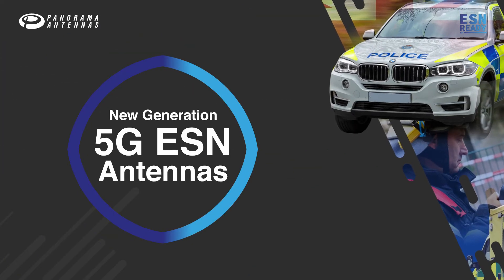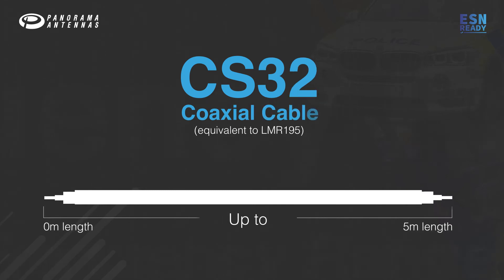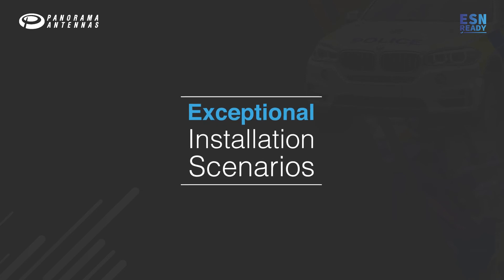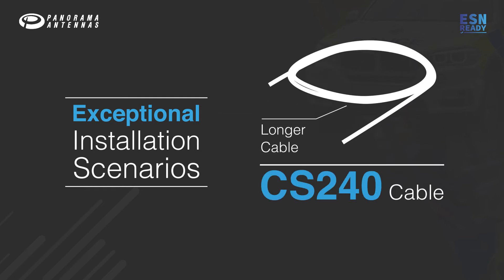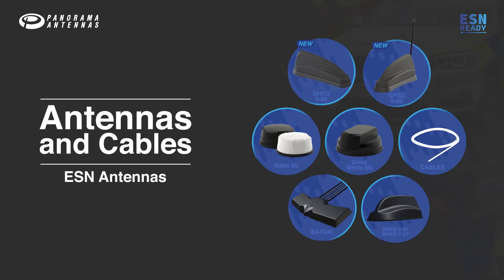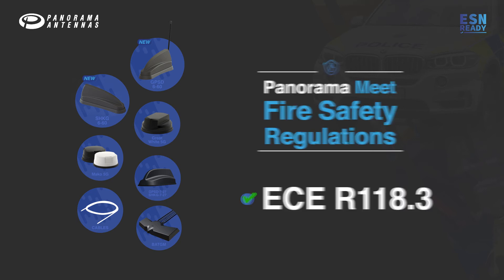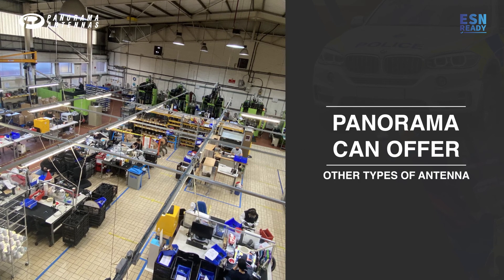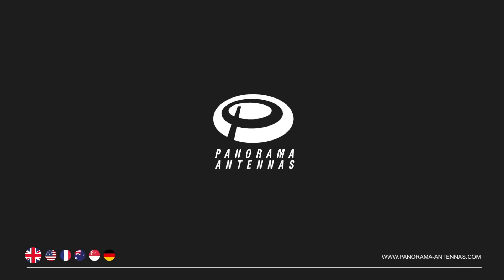Emergency Services Network | All-in-One ESN Ready Antenna Solutions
Panorama Antennas has played an integral role in providing vehicle communication antennas for Airwave since it was established in 2000, supplying directly or indirectly almost every police, fire and ambulance service in Great Britain with high quality, reliable antenna products.

As we move towards a new evolution of critical communications in Great Britain, Panorama remains at the forefront with the best in class solutions adapted for the needs of ESN.

Panorama Antennas is a UK based privately owned family business, now in its third generation, and is a leading designer and manufacturer of antennas for wireless communication. Established in London in 1947, today Panorama produces antennas for a number of the world’s leading communication companies and has grown to include over 100 staff worldwide, as well as 4 fully owned subsidiaries in Australia, France, Singapore and the US. Panorama strives to take the challenges out of antenna selection for you the customer.

Our products can be purchased in standard kit format with full cable assemblies, or made to order as per contractual obligations. Our expert team is on hand to offer advice and assistance for your antenna needs however basic or complex.

Panorama is the established name in mobile antennas for critical communications and as Airwave transitions to ESN, you can be confident that Panorama will continue to provide you with the most comprehensive and trusted product offering on the market.